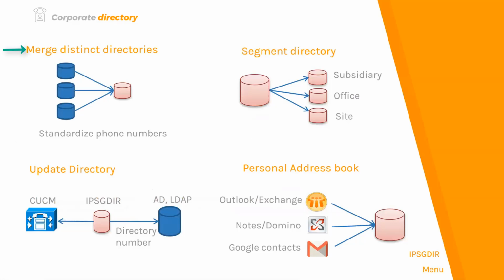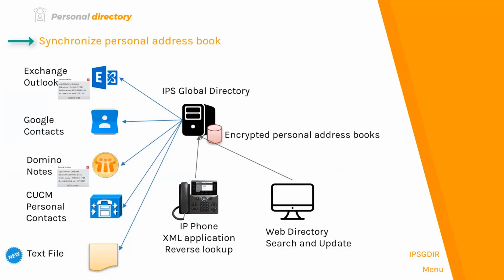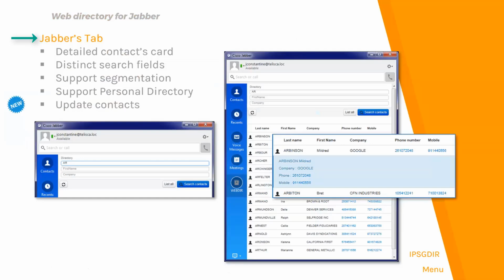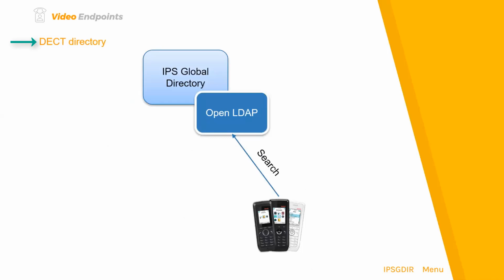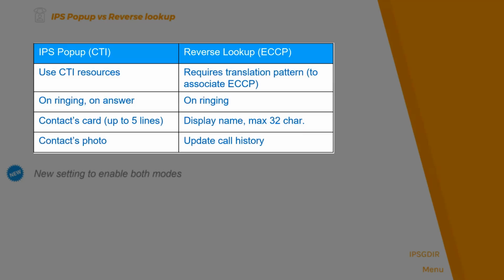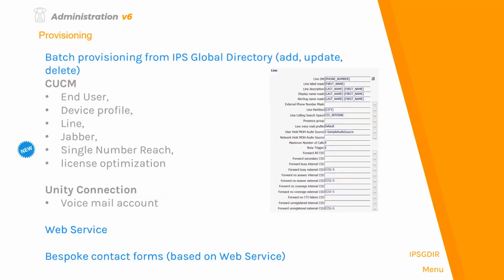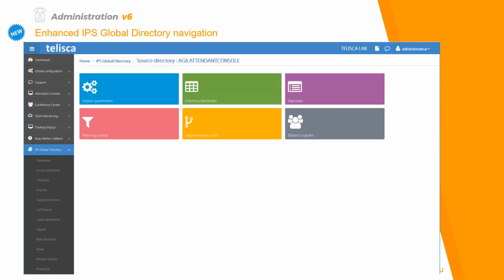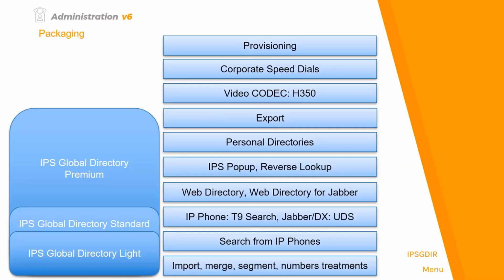telisca Gobal Directory webinar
Listen to our IPS Global Directory webinar to hear what this product can offer you with our Business Development Manager Ben.

IPS GLOBAL DIRECTORY FEATURES
IPS Global Directory is a Directory solution for Cisco Unified Communications Manager (CUCM).

Contacts search expansion: with multiple directories merging
Contact search acceleration: with replicated directories
Improved user interface: with T9 and touch screen search from IP Phones
Directories splitting: for several company entities
Web search: with direct dialing from the web interface (addon Web Directory)
Directories update (addon Web Directory)

EXTEND THIS APPLICATION WITH THESE ADD-ONS

Corporate Speed Dials

Centralised management of Speed Dials.

Export / UDS

Update LDAP/AD directory, export text file, simulate Cisco UDS directory

IPS Popup / Reverse Lookup

Caller ID, reverse lookup on your IP Phones

Personal Directory

Browse your personal contacts (Outlook, Notes, Exchange and Domino) from your IP Phones, Jabber, Web browsers…

Provisioning

Automate CallManager and Unity records creation, update and deletion from you usual databases (AD, LDAP or any other)

Web Directory

Web Directory is a web based interface to search and edit all the contacts configured in IPS Global Directory from your browser.